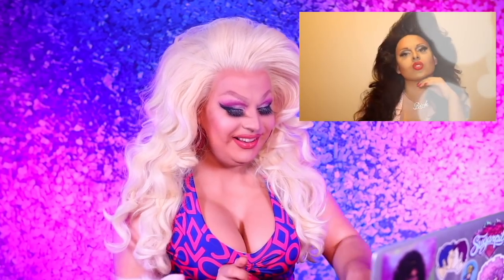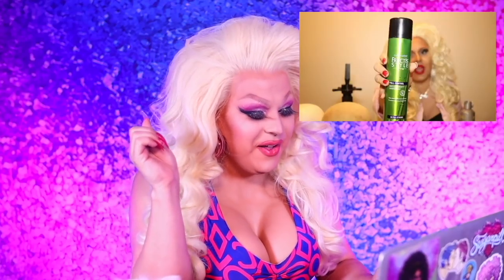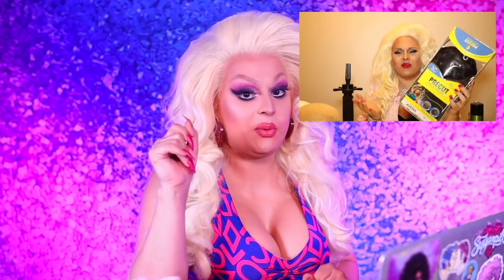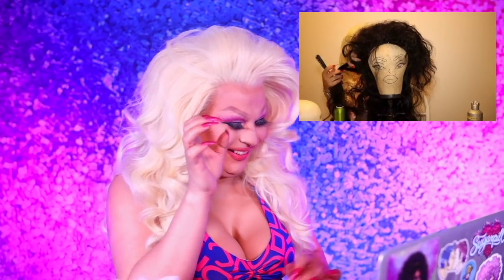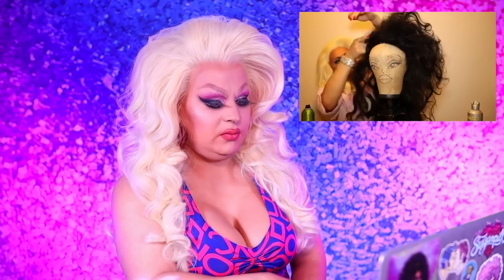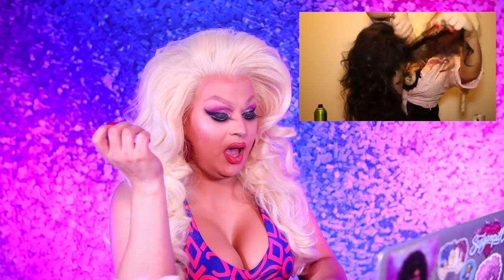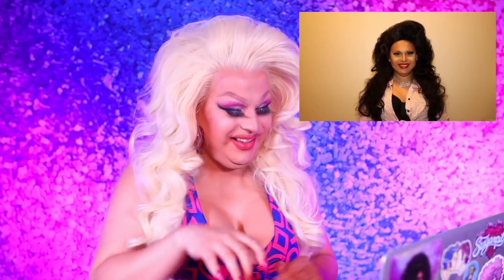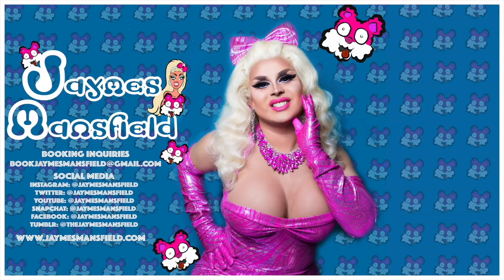REACTING TO MY FIRST WIG TUTORIAL | JAYMES MANSFIELD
It's been a long time coming, but in this video I'm taking a walk down memory lane to my very first hair tutorial. Filmed in my kitchen with a ring light and a dream, and now we are four years in the future. Has my method changed at all through the years? Let's find out!